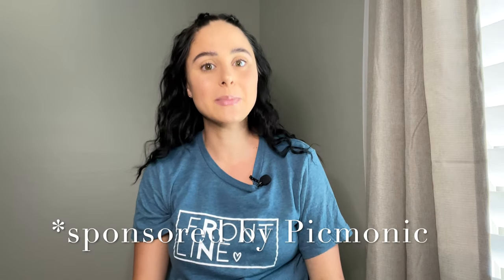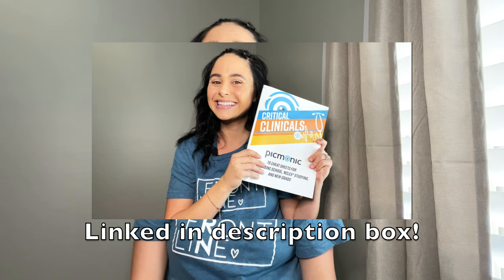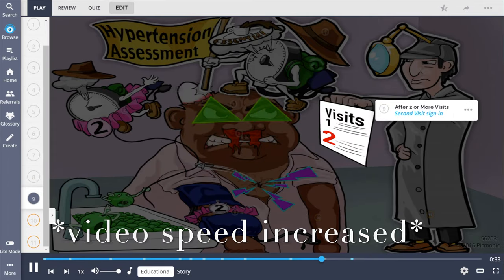TIPS FOR TIME MANAGEMENT IN NURSING SCHOOL! ⏰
Here is a little secret, guys. I am SUPER "type A," which means that time management and getting things done are one of my strengths. I want to share some time management tips to help you THRIVE in nursing school! These were all things I did that helped me get through nursing school. ;)

❥Social Sites❥